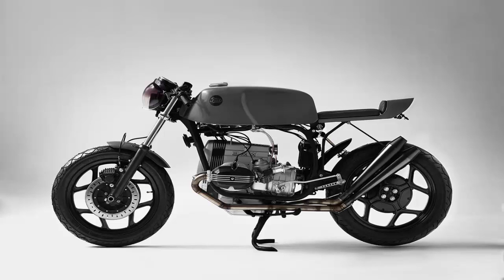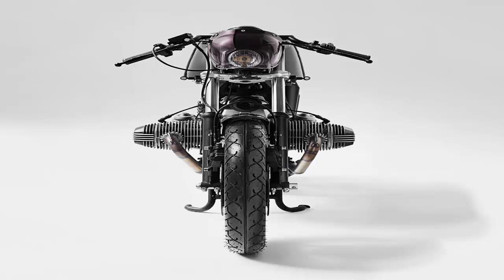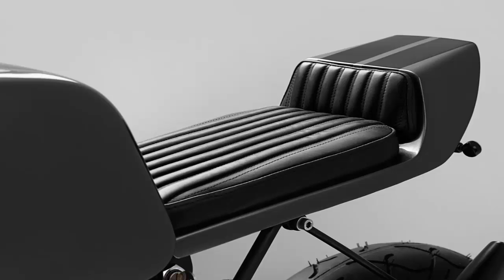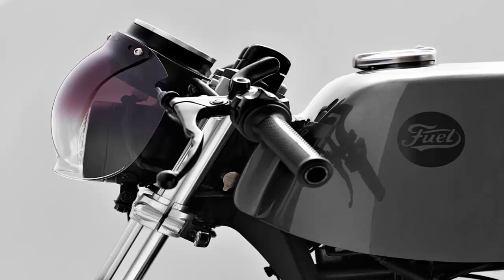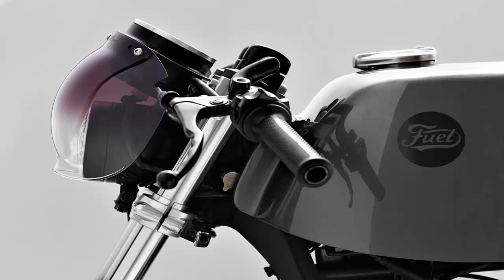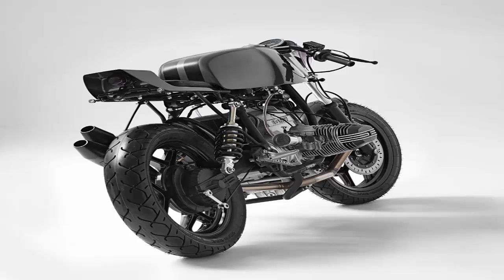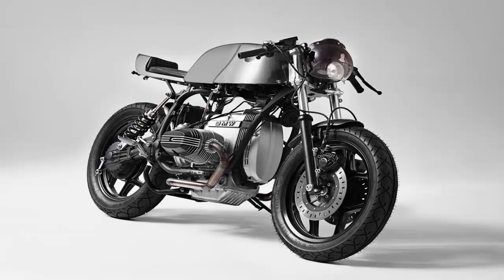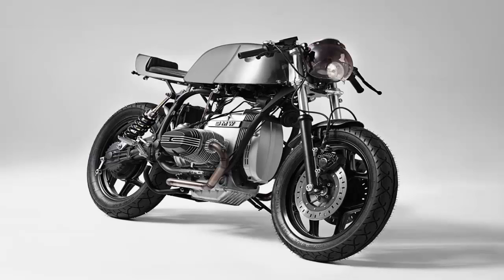Motorcycles’ sleek R65, Running Lean Fuel Motorcycles’ sleek R65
keyword;

sourch;Motorcycles’ sleek R65, Running Lean Fuel Motorcycles’ sleek R65Motorcycles’ sleek R65, Running Lean Fuel Motorcycles’ sleek R65Motorcycles’ sleek R65, Running Lean Fuel Motorcycles’ sleek R65